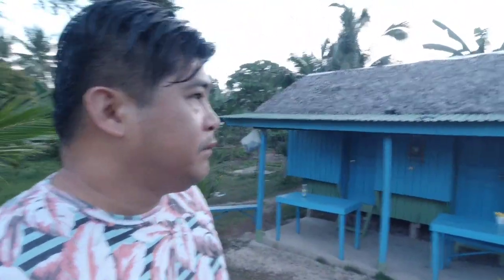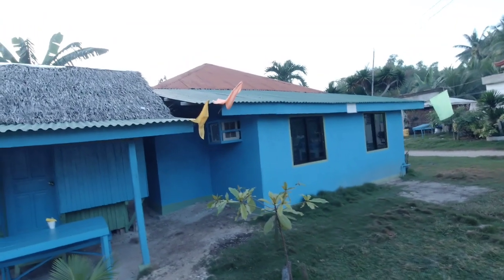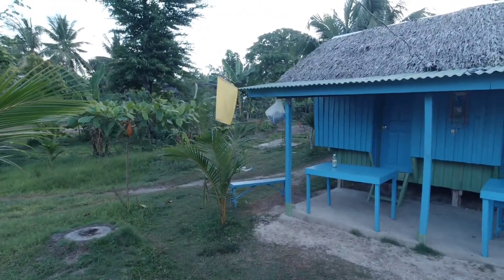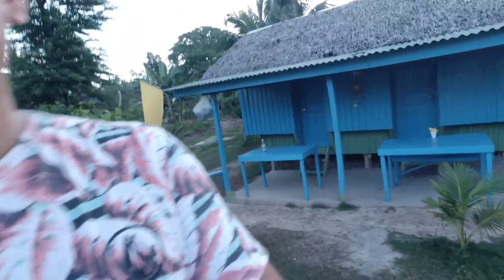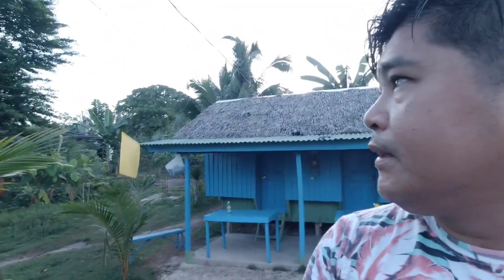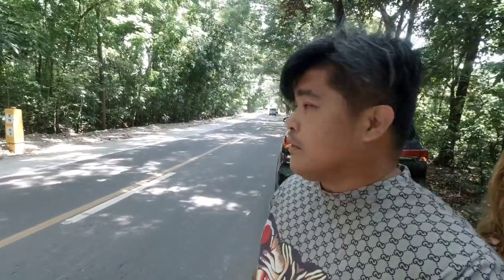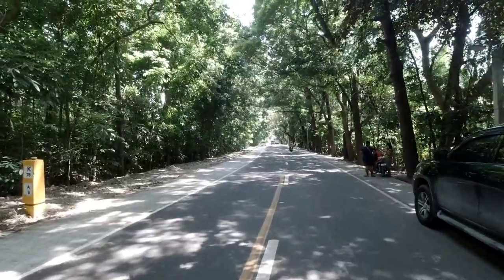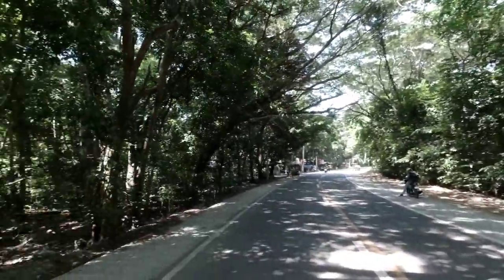Unplanned Overnight Stay at Maravilla Beach Resort | Tabuelan, Cebu.